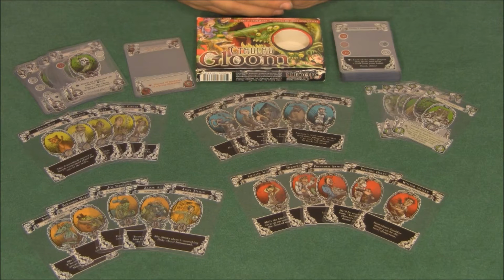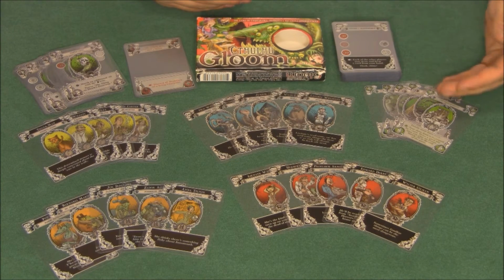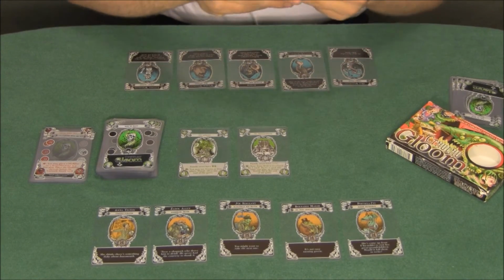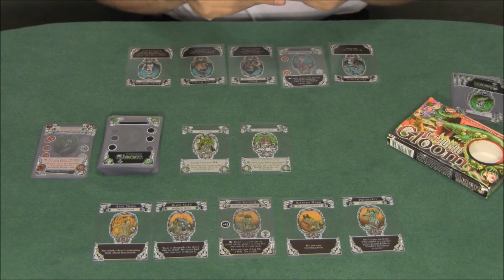Dare to Play: Cthulhu Gloom